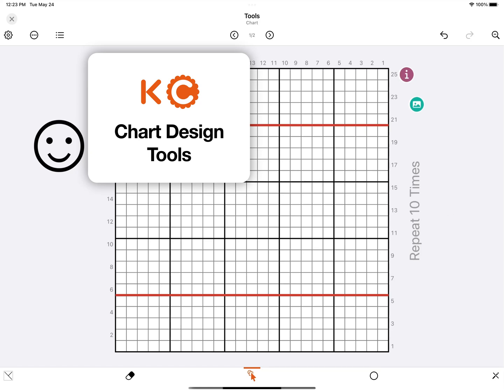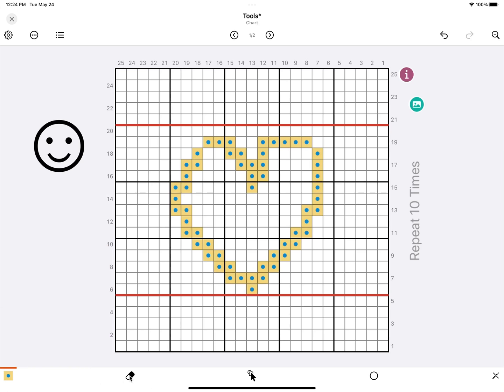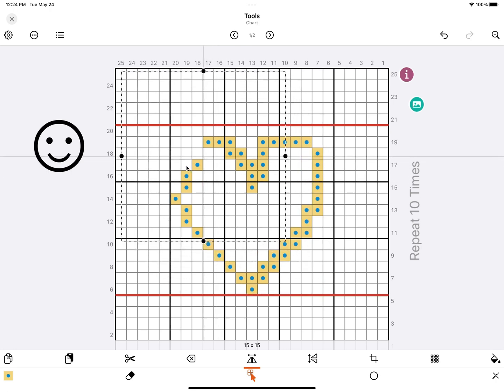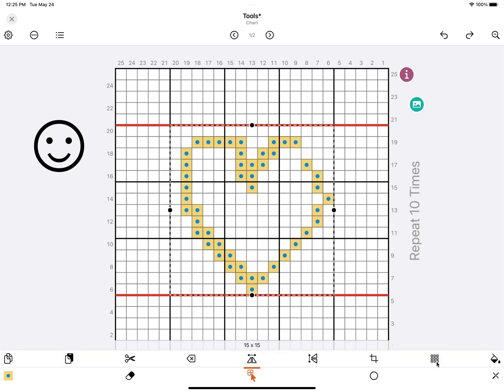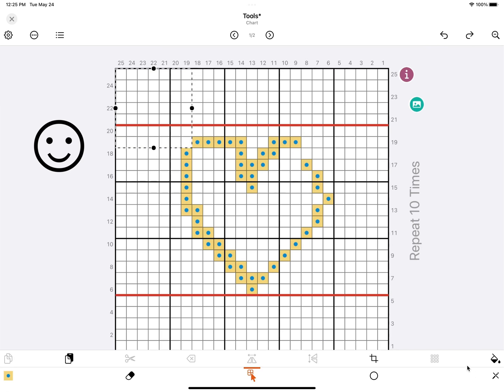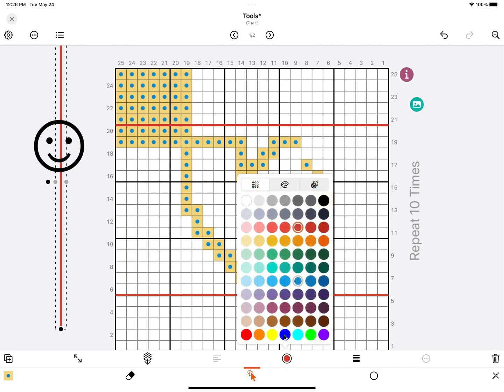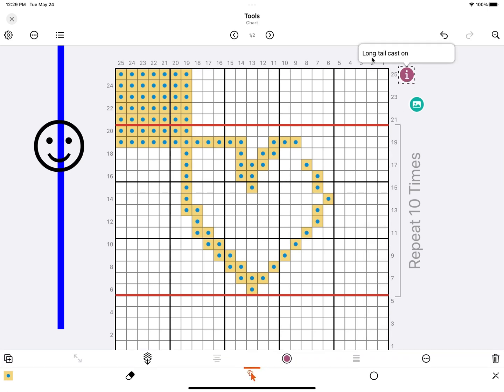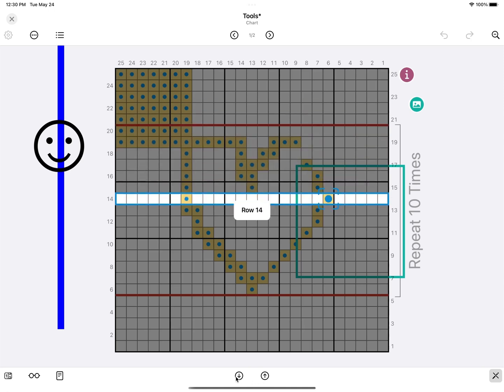Quick Tip #25: Chart Design Tools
Going back to the basics for a minute (3.5 minute actually) with an explanation of the main tools when designing a chart. Tap and hold on the copy and paste tool or the selection box itself for some extra options!
Quick Tip Video's for freeform and PDF charts coming soon!

Recorded in version 7.3.7